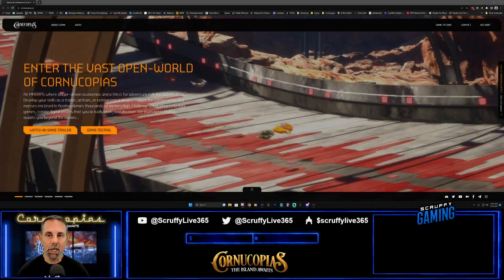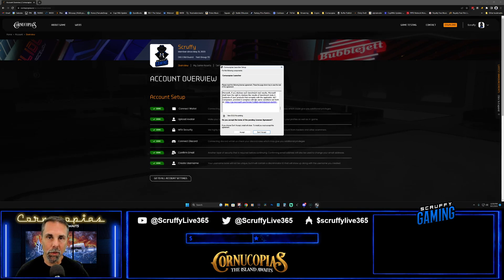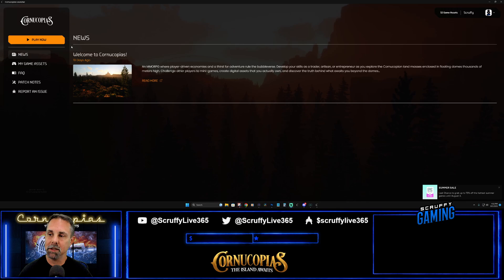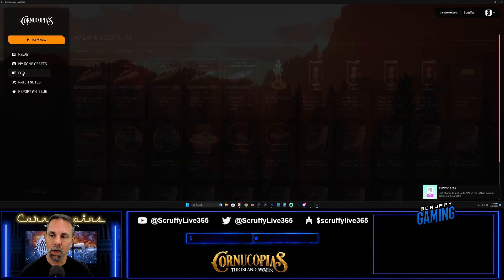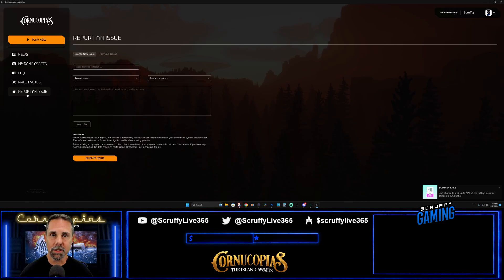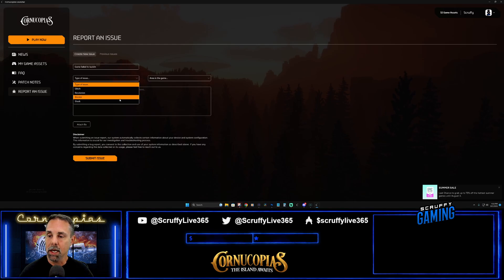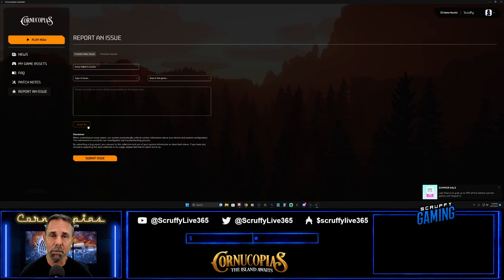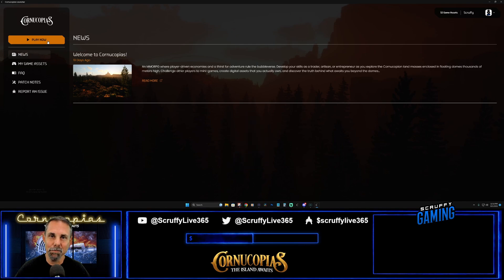Cornucopias Launcher Download & Install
Scruffy walks you through downloading the Cornucopias Launcher and then shows you how to download the game. And finally how to navigate the various menus in the launcher.

Chapters
0:00 Intro
0:50 Download & Install Launcher
2:04 Download Game
2:46 News
3:05 Game Assets
3:47 FAQ - Frequently Asked Questions
4:18 Patch Notes
4:33 Report an Issue - Bugs
7:30 Outro